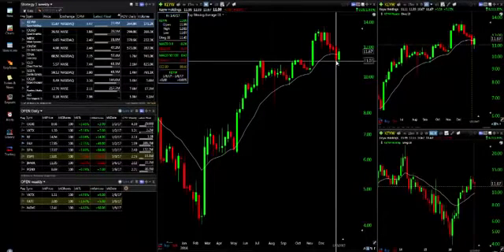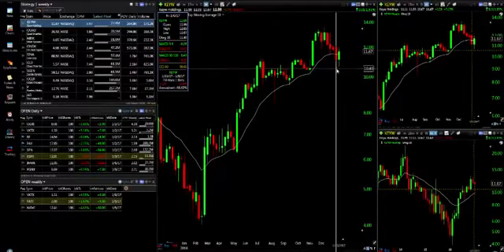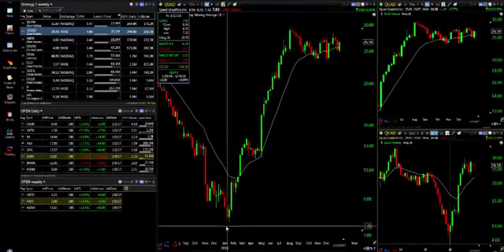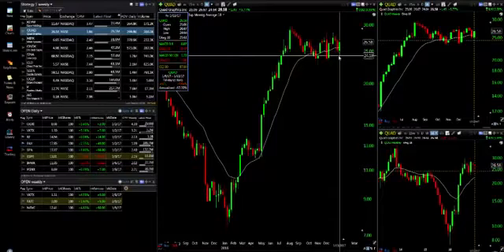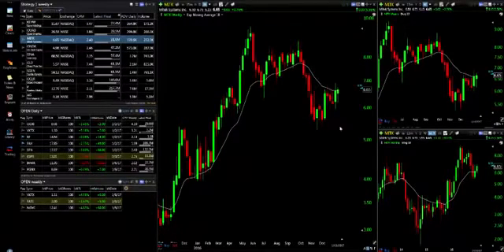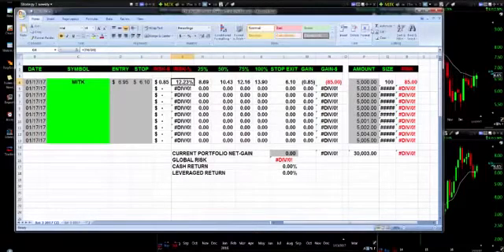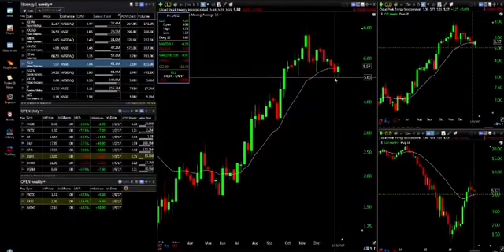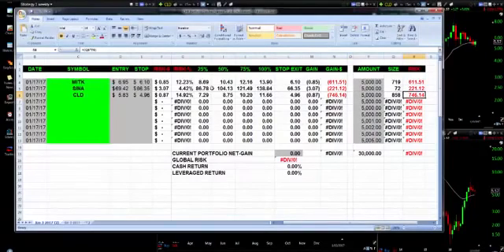★ Penny Stocks In South Africa | Learn How I Turned $15,253 into $2,410,718 trading Biotech stocks…